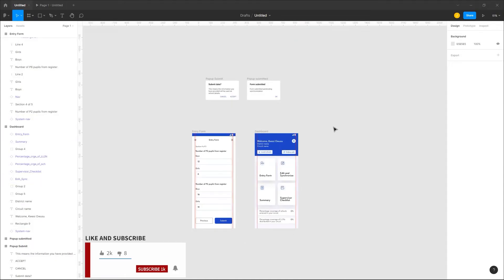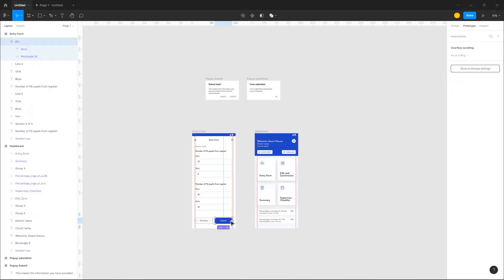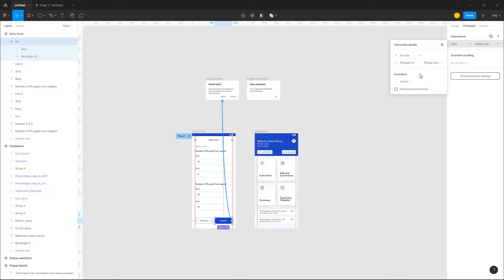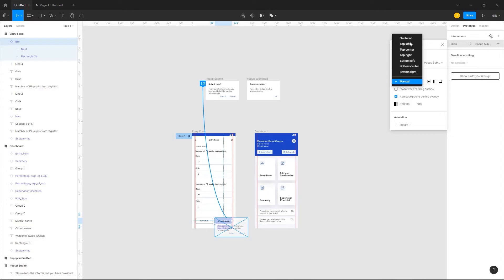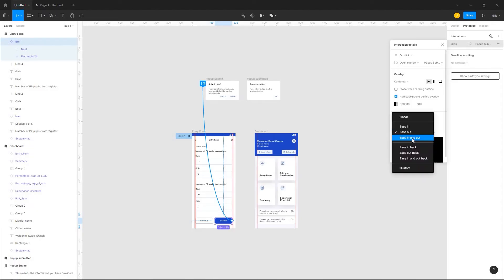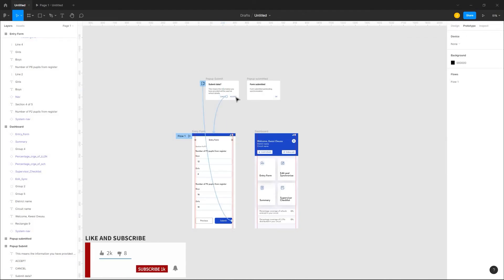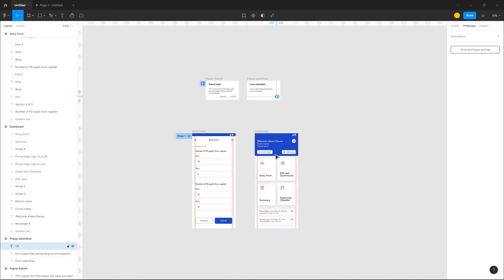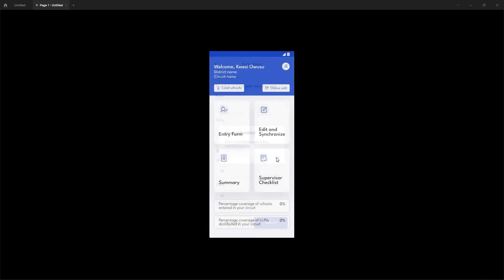Figma Tutorial: Swap Overlay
Figma is a free-to-use vector UI design software. With Swap Overlays, you can add modals to your prototypes. In this video, I will show you how to add overlays to your mobile application designs as well as swap between modals. Figma allows you to modify the type of interaction you want to implement, the type of animation and duration, as well as where the modal actually appears on the screen. You can manually pin or place the modal in any particular area, or you can use the preinstalled presets provided.

Use the link below and enjoy some benefits.

Behance!